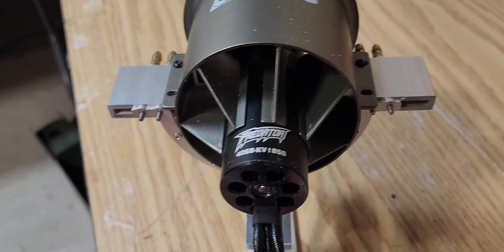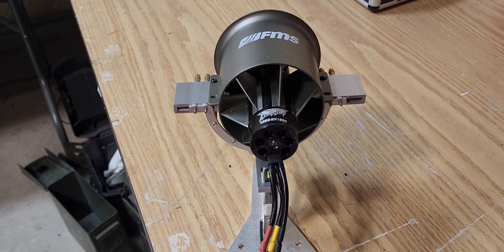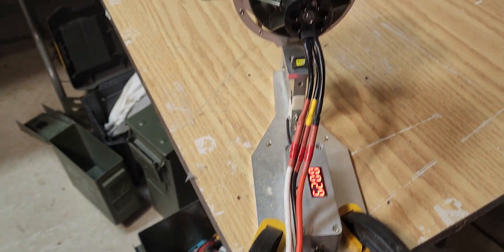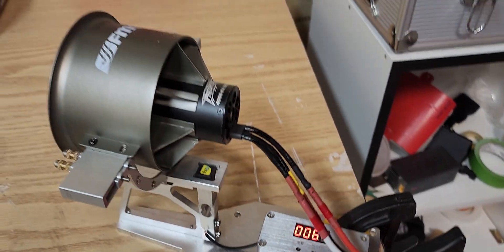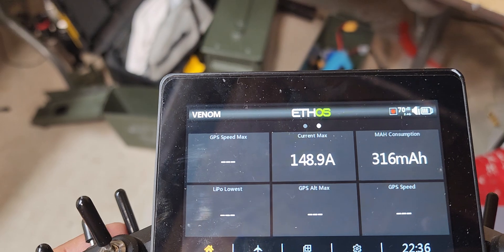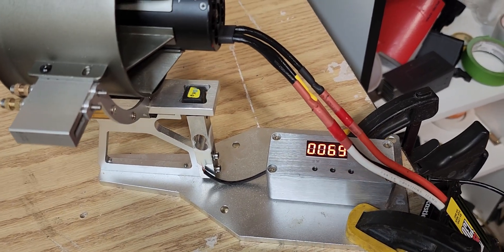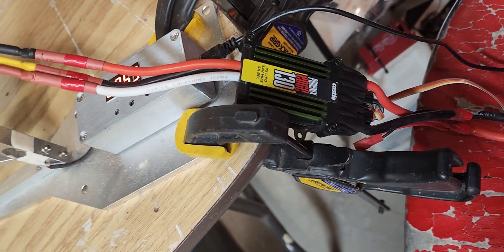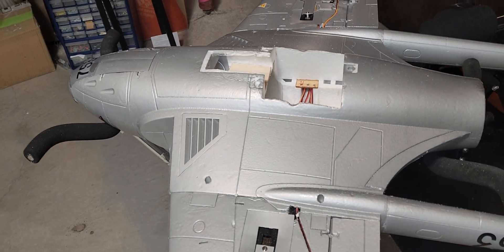FMS 90mm 4068 1850kv trust test on 7s!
Max thrust 5kg
Settled in stable thrust 4.8 kg
maximum amp draw 148 amps
motor was cool to the touch after run up.
happy flying everybody and punch some holes in them Sky's